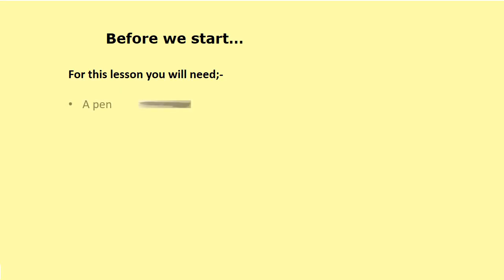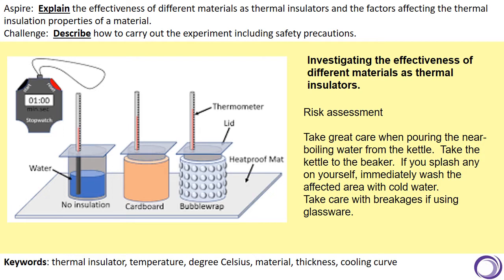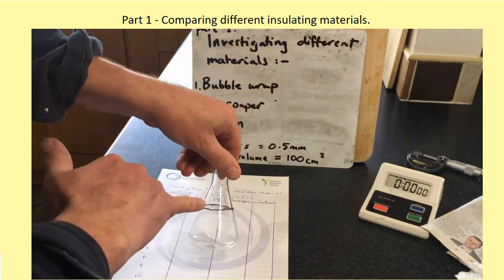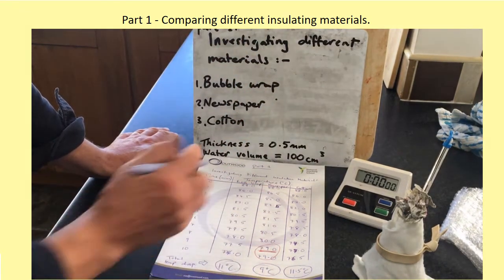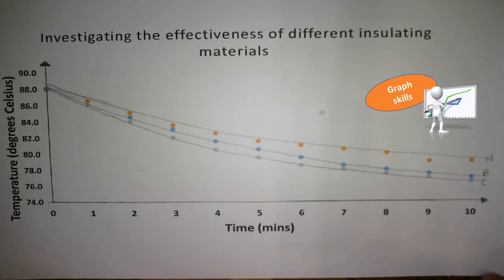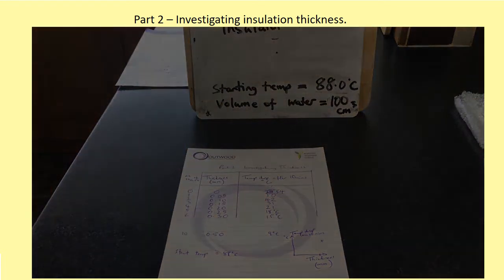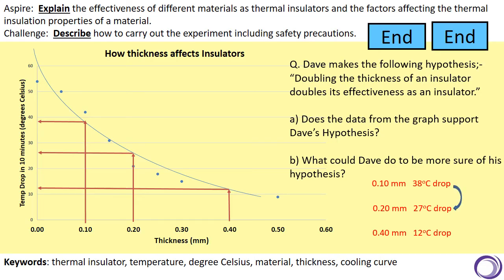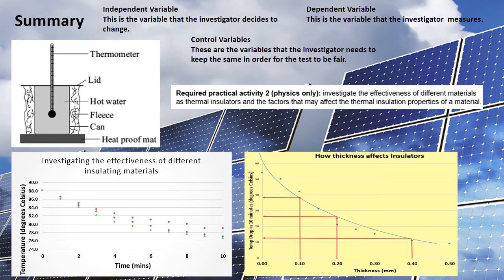Insulation Required Practical Triple Only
Lesson 11 in the GCSE Energy topic